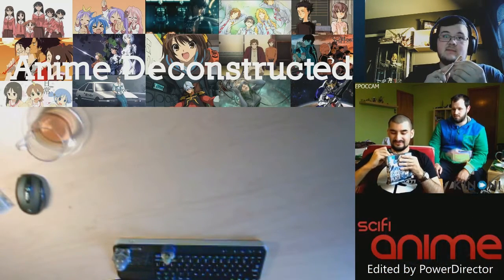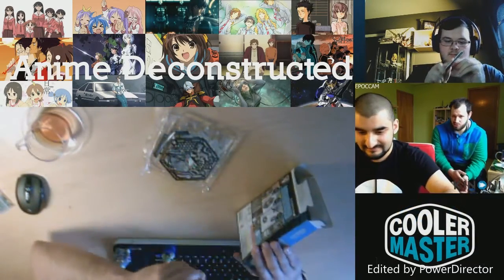Unboxing: Gundam IBO Fareed Chara Plate Stand with Guillaume and Terrifying Deven